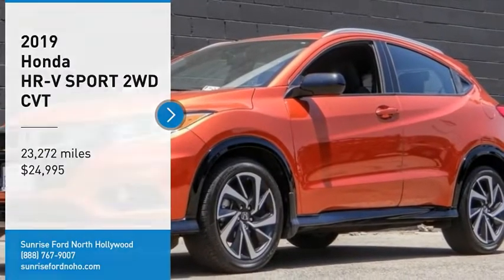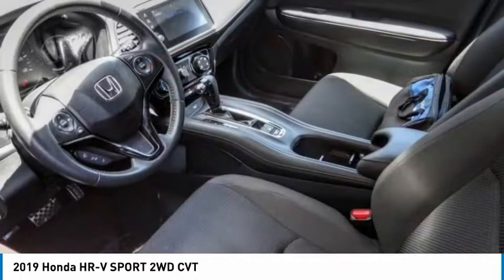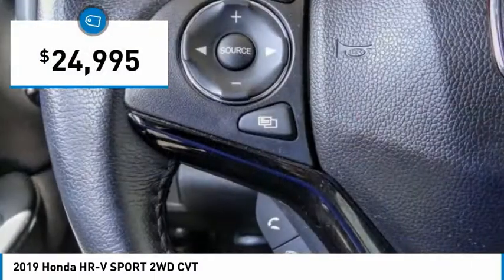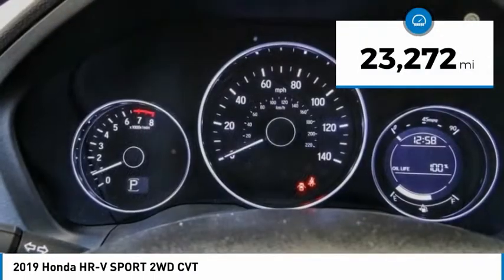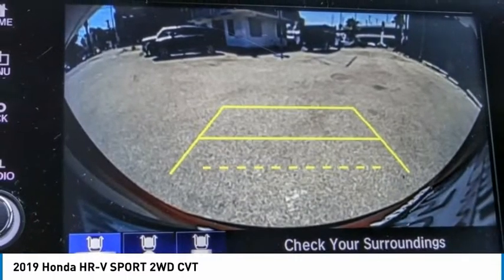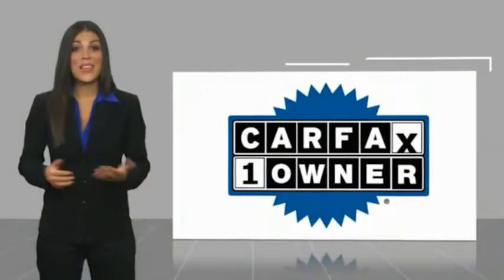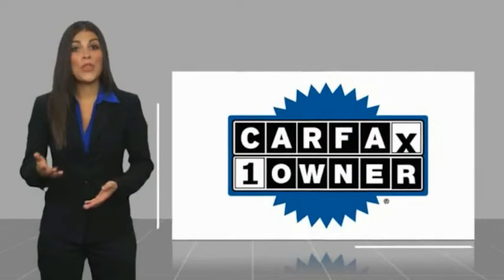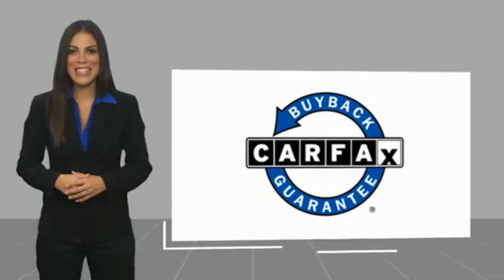2019 Honda HR-V North Hollywood,Los Angeles,San Fernando Valley,Glendale,Burbank B29426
2019 Honda HR-V SPORT 2WD CVT

5500 Lankershim Blvd.

SUNRISE FORD NORTH HOLLYWOOD, PROUDLY SERVING NORTH HOLLYWOOD, LOS ANGELES, SAN FERNANDO VALLEY, GLENDALE, BURBANK, AND SURROUNDING CALIFORNIA LOCATIONS THIS 2019 Honda HR-V IS EQUIPPED WITH A Engine: 1.8L I-4 SOHC 16-Valve i-VTEC -inc: Eco Assist system and Active Noise Cancellation (ANC), AUTOMATIC TRANSMISSION, AND RECEIVES AN ESTIMATED 28 City/34 Hwy MPG. NORTH HOLLYWOOD CALIFORNIA 91601. We offer a huge selection of new and used cars, top notch customer service and affordable prices. With so much to offer it's no wonder so many Southern California residents have relied on Sunrise Ford North Hollywood for years. Priced below KBB Fair Purchase Price! 2019 Honda HR-V Sport FWD CVT 1.8L I4 SOHC 16V i-VTEC REMAINING FACTORY WARRANTY: Drivetrain 60 months or 60,000 miles 17 months or 36,728 miles Recent Arrival! Odometer is 9887 miles below market average! 28/34 City/Highway MPG